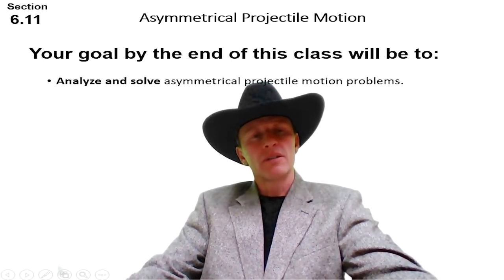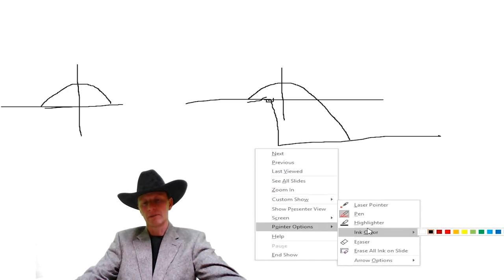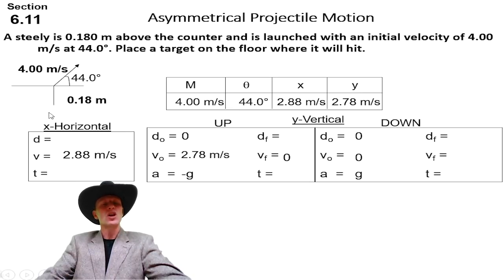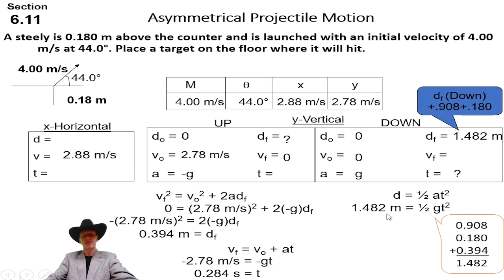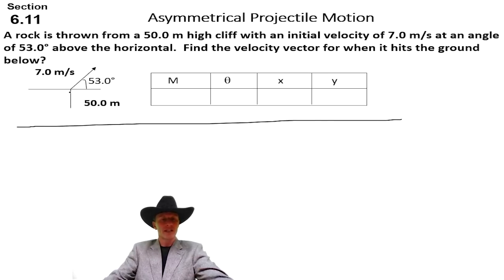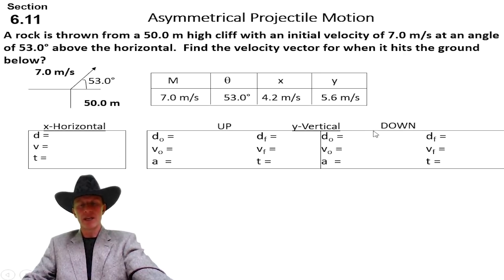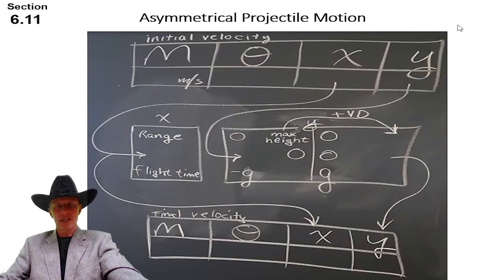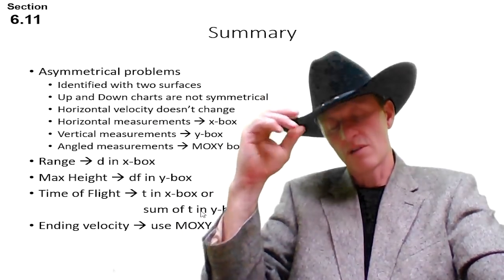6 11 CJ video lecture on Asymmetrical Projectile Motion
This Cowboy Joe video lecture explains the difference between symmetrical and asymmetrical projectile motion problems.  Specifically, it explains how to use the projectile chart (little-big-big box) without symmetry.  It starts with calculating the muzzle velocity of any toy shooting device and explains how to calculate the range when it is shot at an angle.